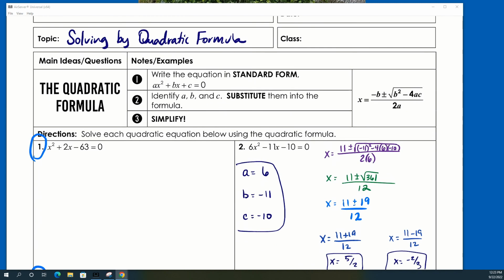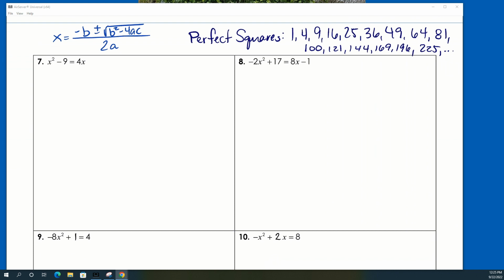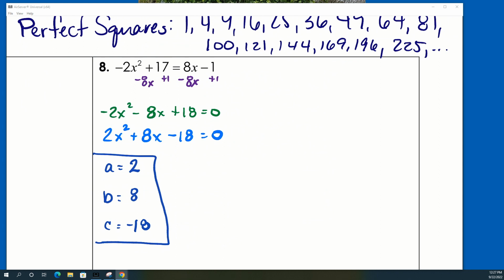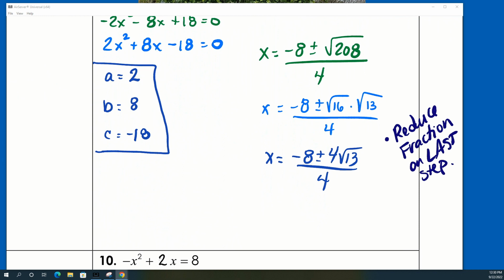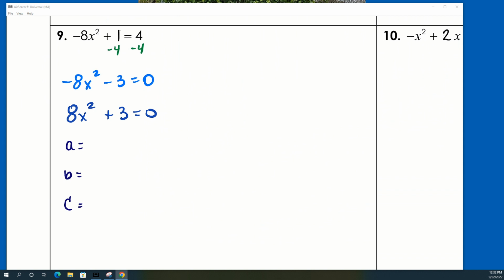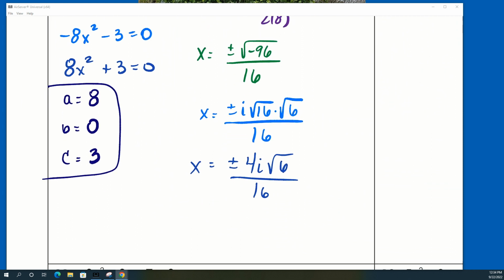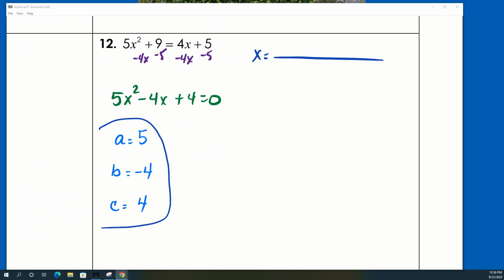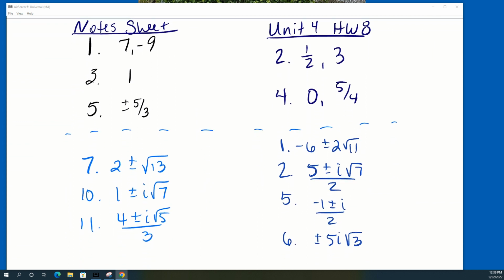Quadratic formula with irrational and complex solutions